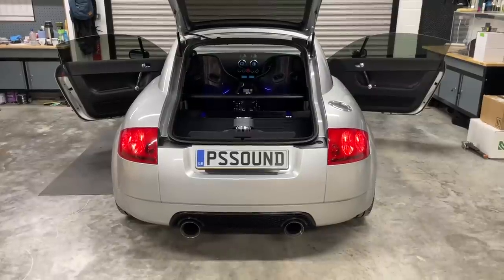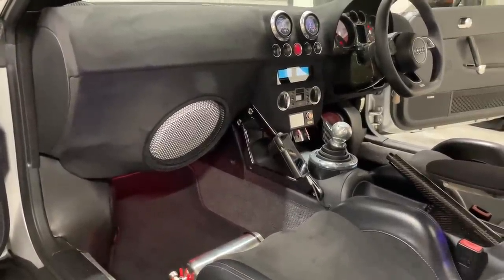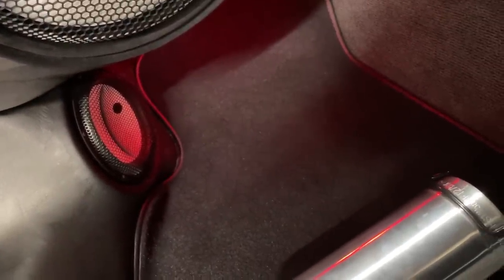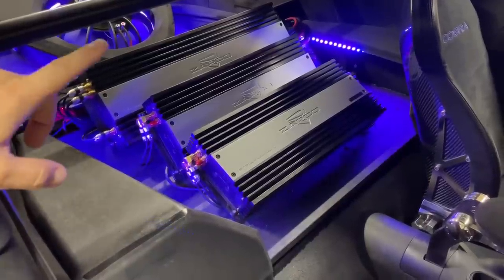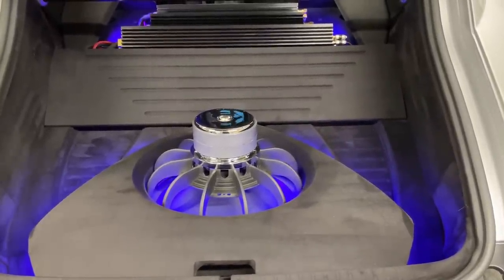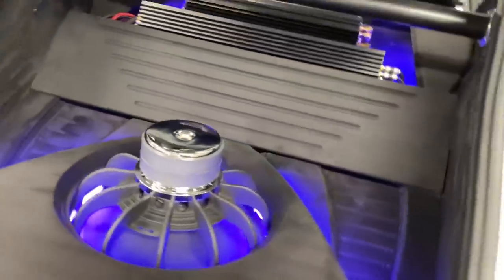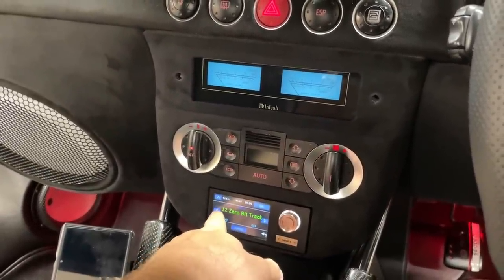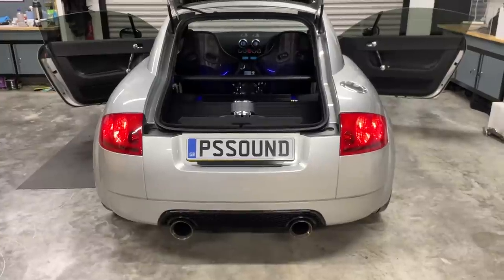Audi TT mk1 High-End SQ System